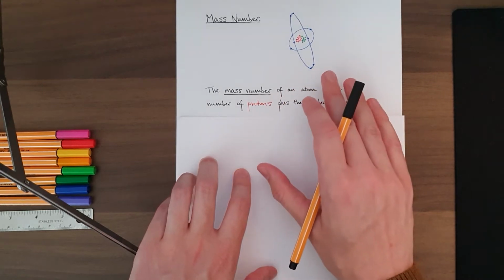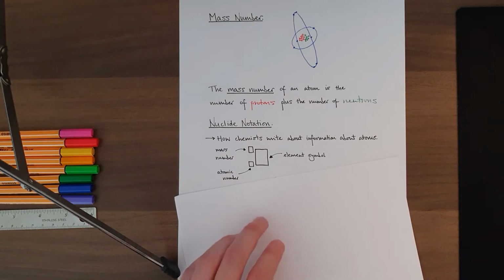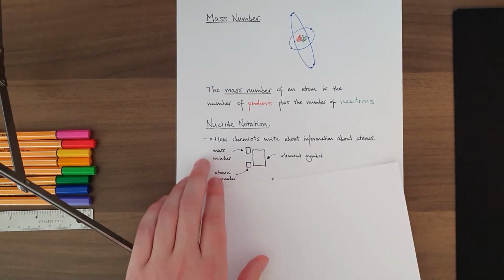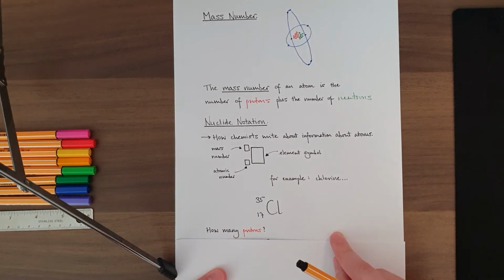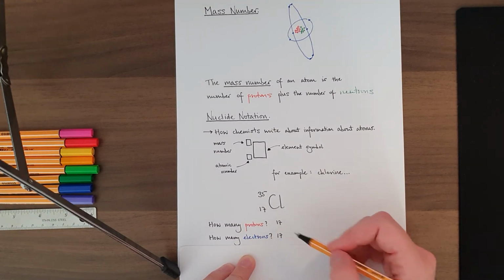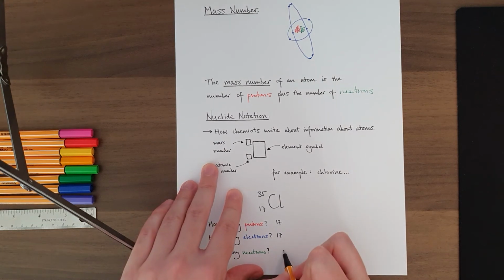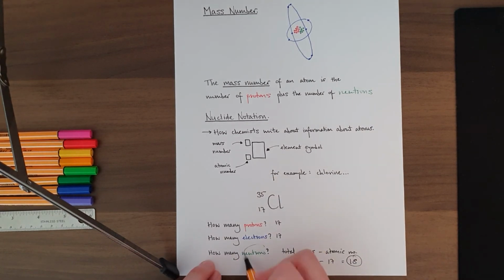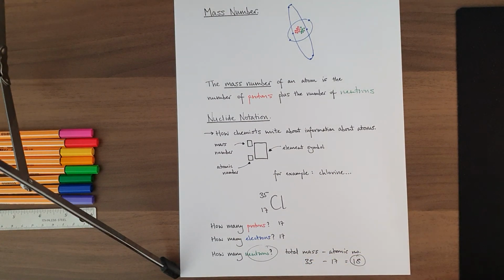Mass Number & Nuclide Notation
If atoms are mainly empty space, where does their mass come from? How do we present this information?